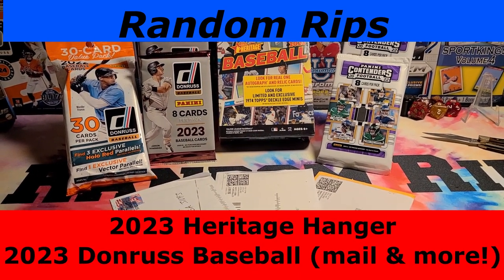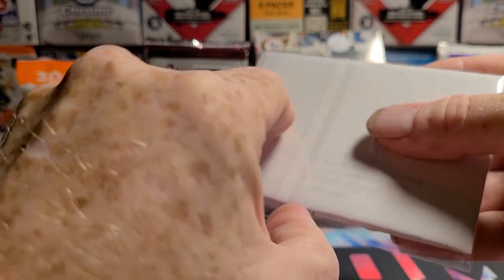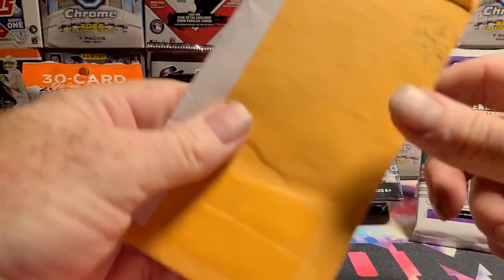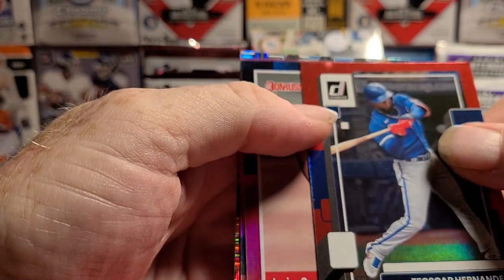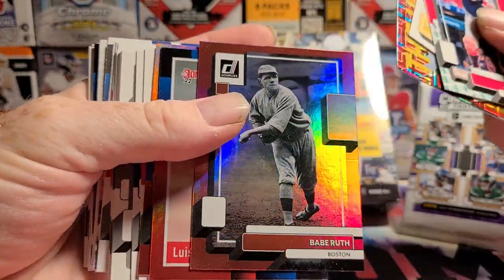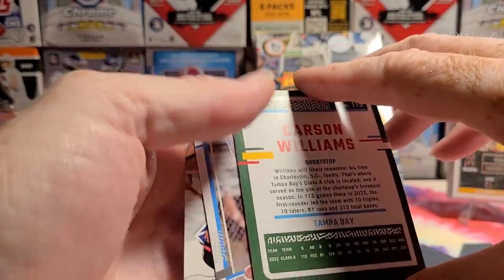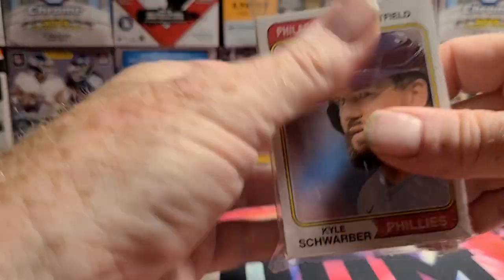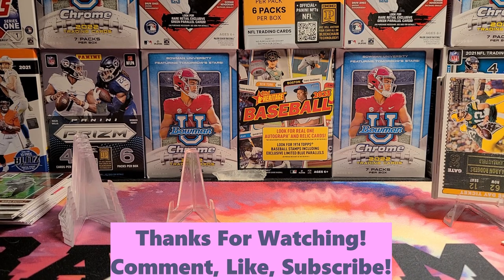2023 Heritage Hanger (Banger?) and 2023 Donruss Baseball Packs - Some mail and more!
Where I ramble on about cards while opening any random pack that comes my way...

Physical address in case you want to send me stuff!
Kevin Bradsher
208 Northfield Dr

My E-bay Store: (I'm cuttin' me own throat here!)
Many pick lists with buy 2 get 5 FREE deals.
Auctions starting at $1. Constantly adding new cards!

@Diamond.Princess  -  Join us to hang out and chat and buy some product for DP to open and ship. Good people fun times!

@sportscards24seven  - Come join Theo and us for $9.95 budget rips on Tuesday and Saturday evenings. Great fun, Great value!

 @GripnRipSportsCards  - What is Topps up to?!!!  This guy will let you know, and it's probably not good!

@zachssportscards - On the hunt for cards in the hills of North Georgia! Come join the live stream on Three Pack Thursdays

I'll be opening some cards and rambling about the state of the hobby and my experiences working in the sports card business from 1989-99 and how I got back here.